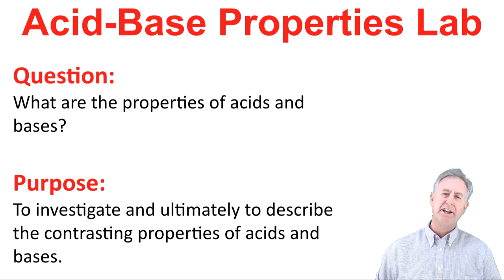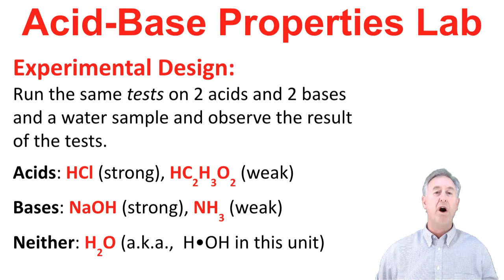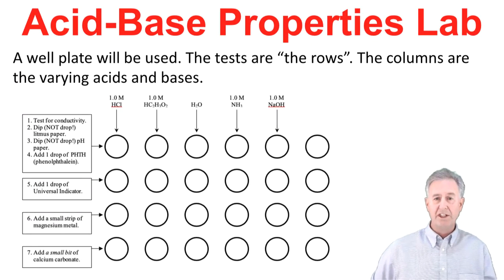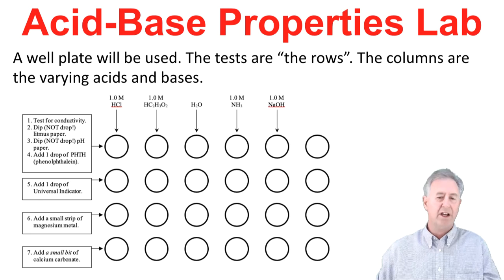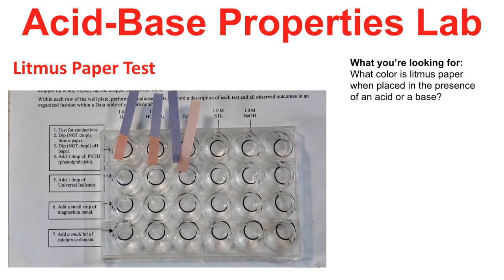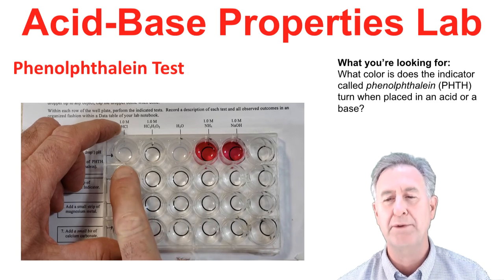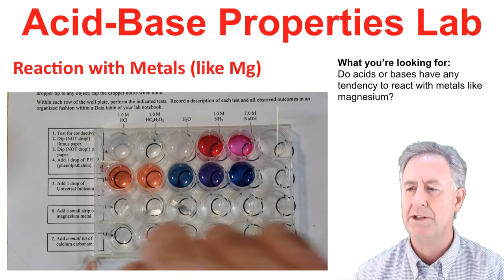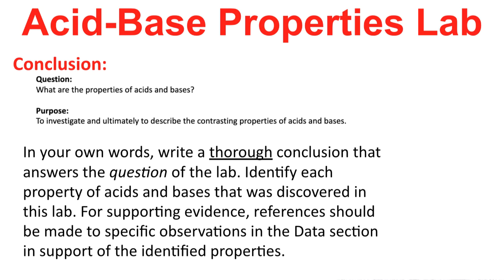Acid-Base Properties Lab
Using the real stuff - actual chemicals that are acids and bases - this video demonstrates  the contrasting properties of acids and bases by observing them in action.